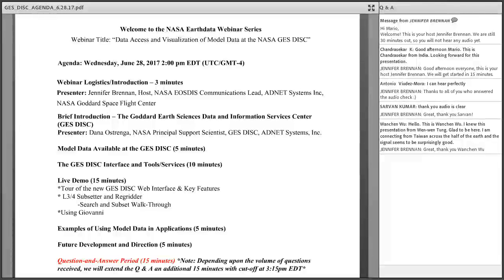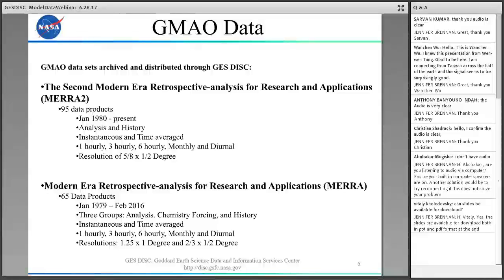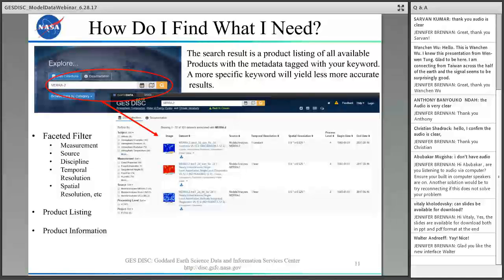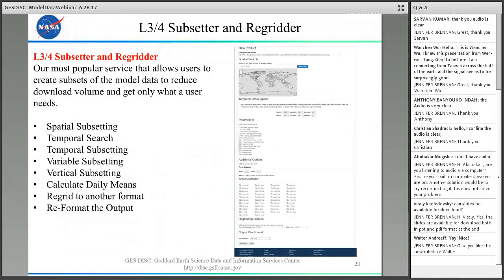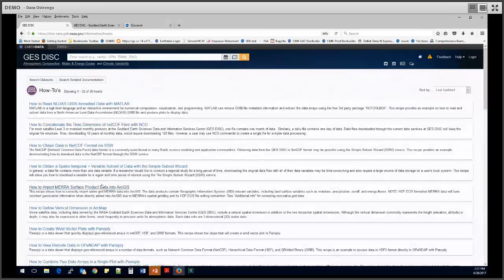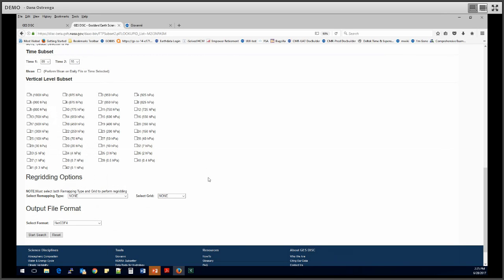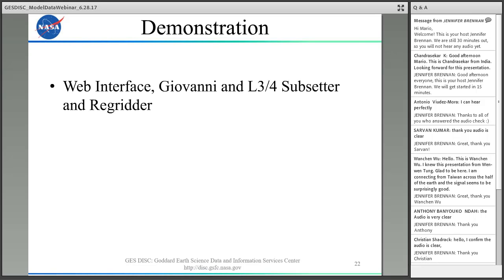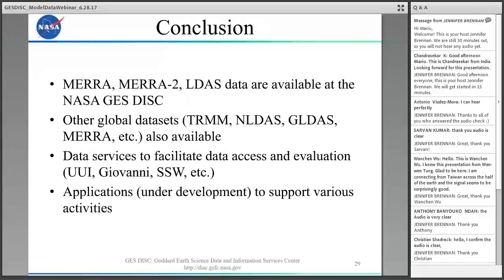Data Access and Visualization of Model Data at the NASA GES DISC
The NASA climate reanalysis dataset from MERRA-2 and the Land Data Assimilation System (LDAS) datasets, distributed at Goddard Earth Sciences Data and Information Services Center (GES DISC), contains numerous data for atmosphere, land, and ocean, that are grouped into 151 products. The data are available as hourly, daily (hourly time interval) and monthly files.

During this webinar we will showcase the L3/L4 Subsetter and Regridder which is a powerful tool for downloading, subsetting and regridding selected parameters by region, and time. In addition, the interoperable services, such as OPeNDAP and GDS are provided for remote accessing data via using applications such as Matlab, GrADS, R, IDV, etc.

Selected parameters for these data have been integrated into Giovanni, an online visualization and analysis system developed in-house at GES DISC. Giovanni has more than twenty visualization functions that enable easy and quick exploration of data by performing basic statistical analysis and comparisons between variables. For more information about data, services and tools at NASA GES DISC,